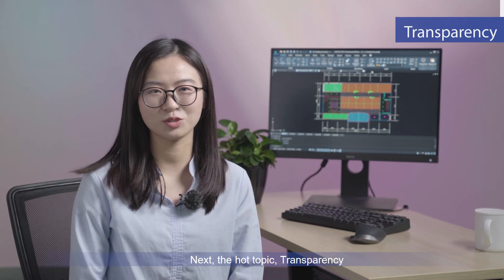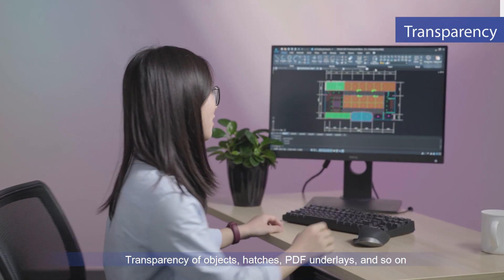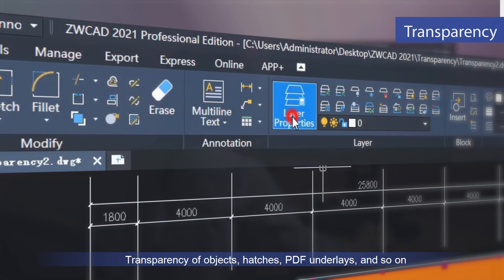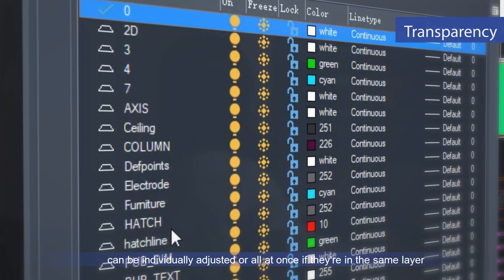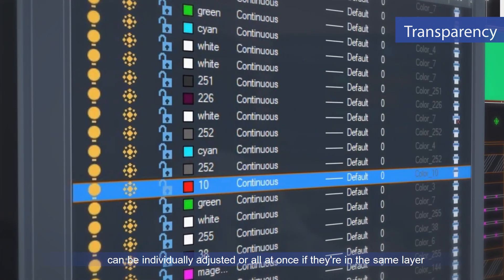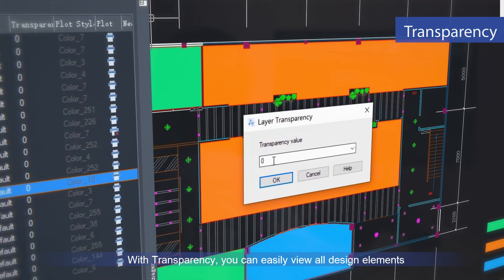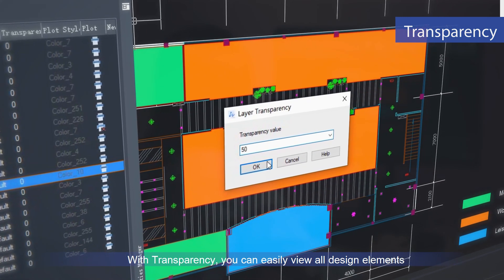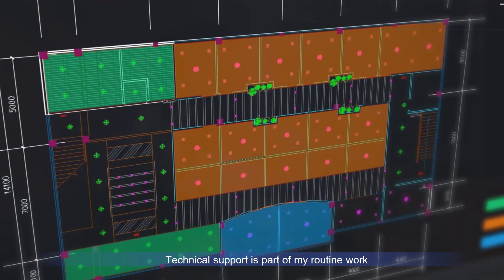ZWCAD 2021 Overview | Faster and Smoother